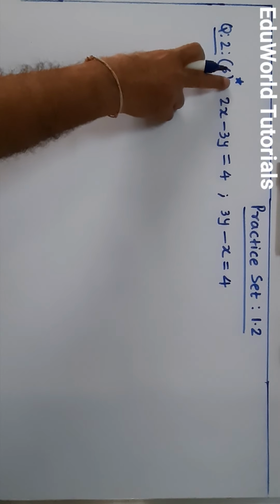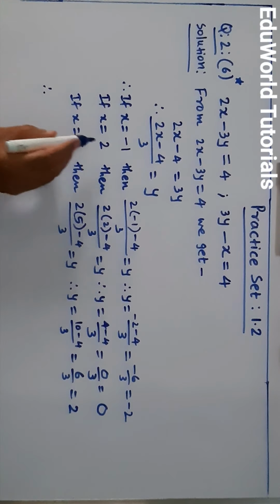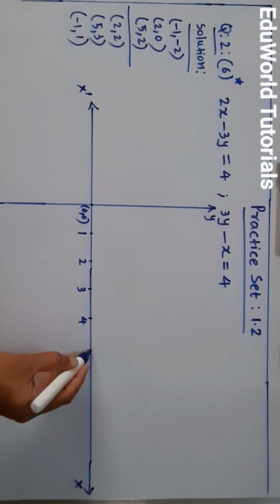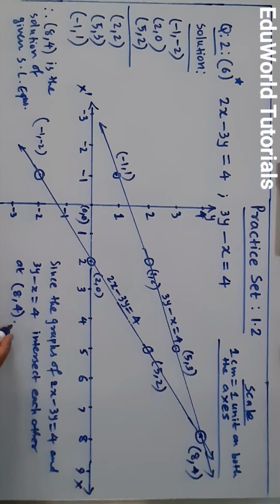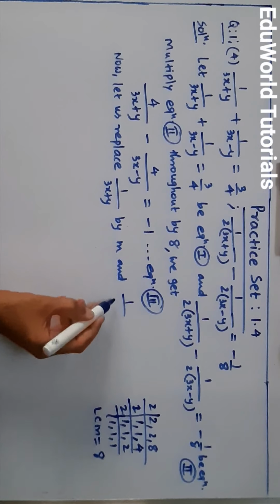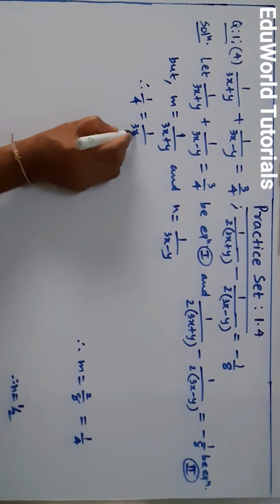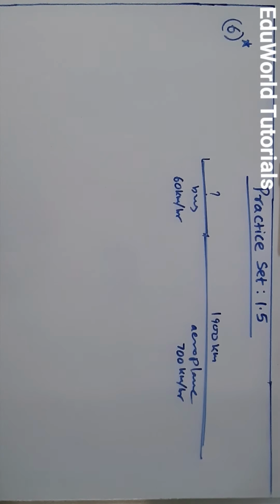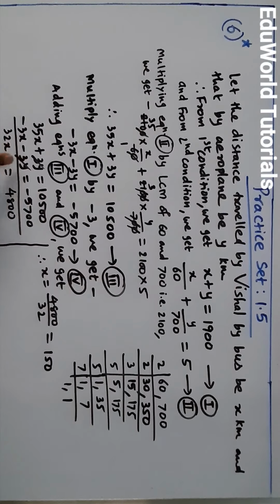L6:(SSC): Maths I: Ch.1 :Linear Equations in two Variables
Solving important problems of Practice Set 1.2/1.4/1.5